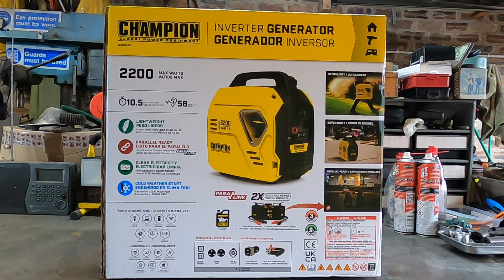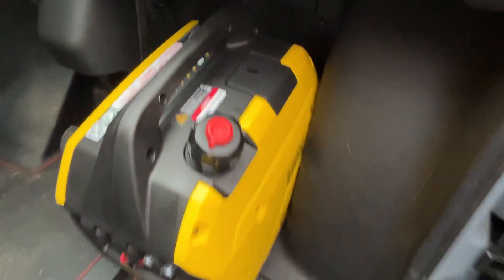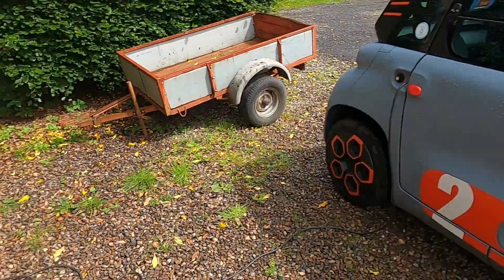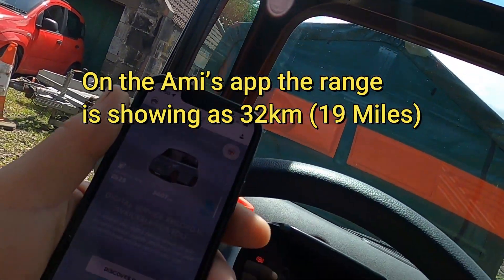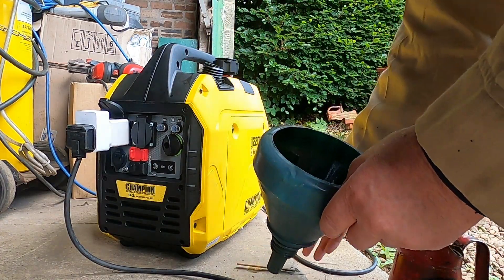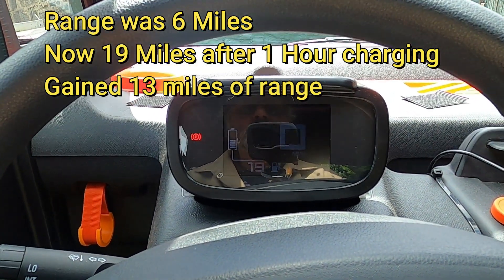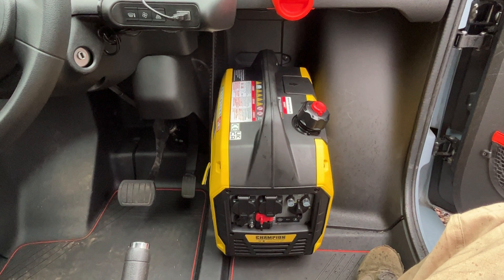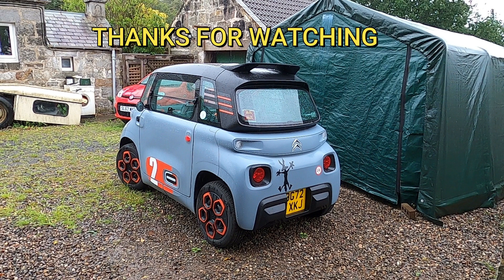Charging AMI EV Using 2.2kW Petrol Generator How many MPG?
**Subtitles Added**
Using a Champion 2200Watt petrol inverter generator to recharge my Citroen Ami Pop electric quadricycle.
The Ami has a range of only about 40 miles and often requires a top up charge when out on longer trips. If there are no suitable charge stations available, the generator will be able to give the necessary boost.
The Ami's onboard charger consumes up to about 1760watts maximum and the Champion generator can supply a constant 1900watts.
During the charging test, the generator was supplying 1648watts of power.
In one hour the generator supplied 1.633kWh and this increased the range from 6 miles to 19 miles (a 13 mile increase). The generator used 0.9 Quarts (0.225 Imp. Gallons) of petrol. This equates to 57.72 mpg. As the Ami gets about 7.5% less range than actually shown, the actual consumption would be about 53.25 mpg. Petrol in the UK currently costs GBP £6.50 per gallon and this gives a cost per mile of £0.12. When charging on the domestic electric supply the cost per mile is about £0.06.